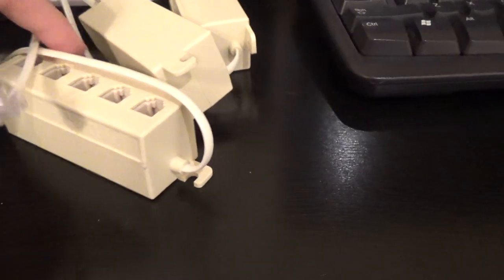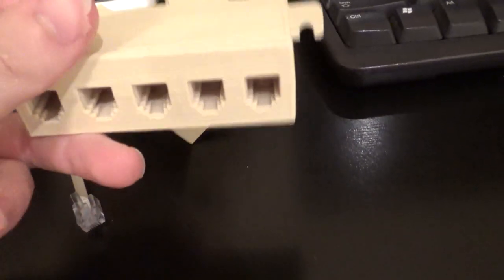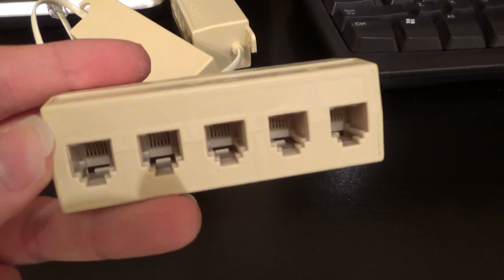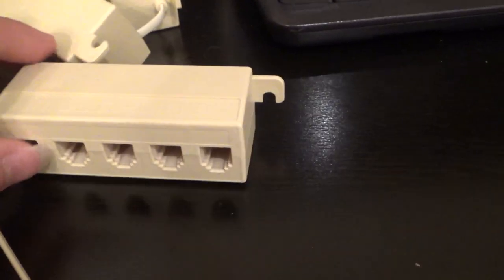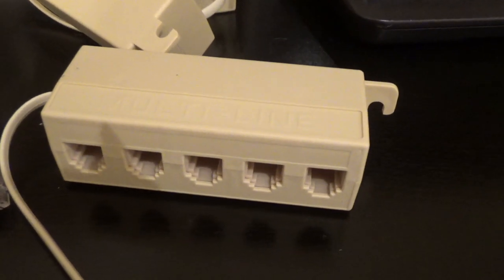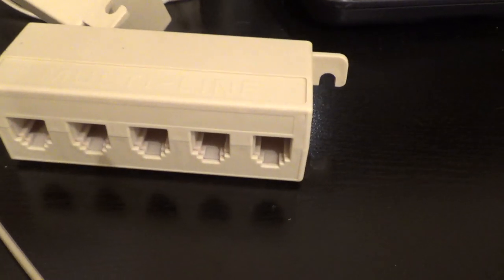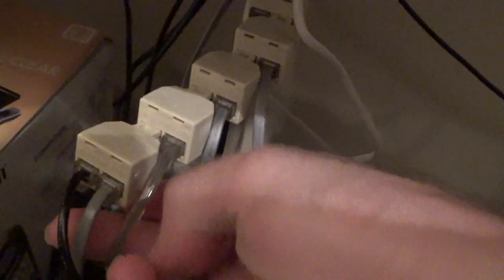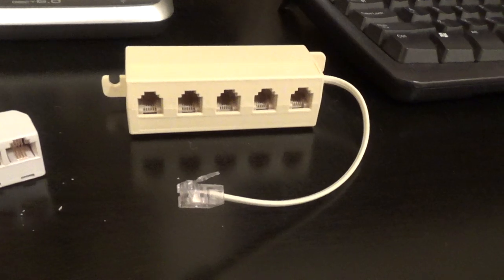New Telephone Line Splitters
A look at the installation of some new telephone line splitters..